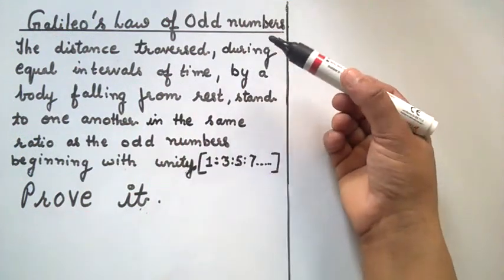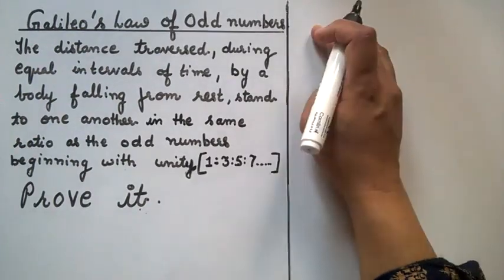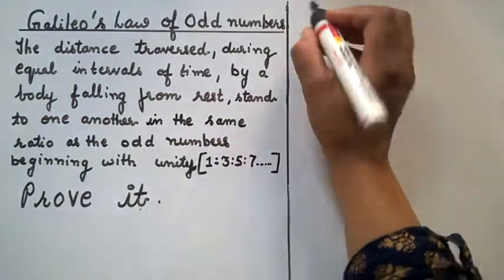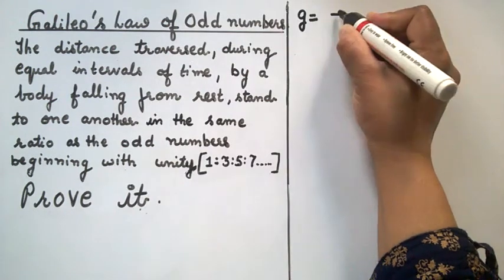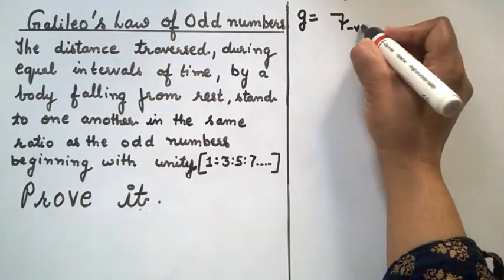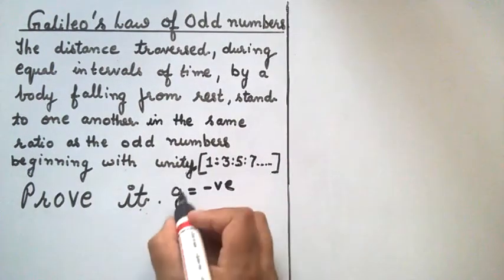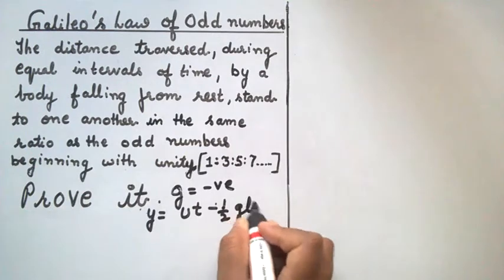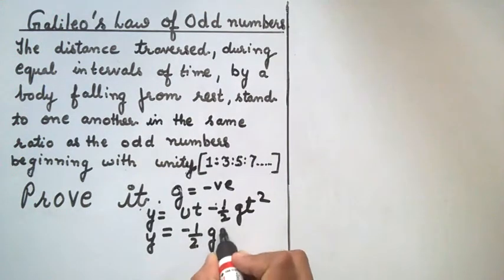XI Ch-3 Part - 15 Galileo's law of odd numbers (Motion in a straight line)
In this video we will prove Galileo 's law of odd numbers .The law was given by Galileo.In this he explained that distance traversed by freely falling body initially which is at rest ,is equal to ratio of odd numbers ,beginning with unity that is 1:3:5:7. in equal intervals of time .This is example no 3.6 of NCERT of chapter no. 3 (Motion in a straight line).
Let's begin .